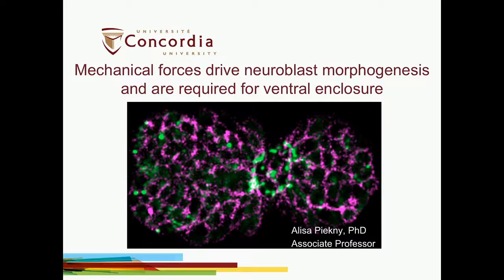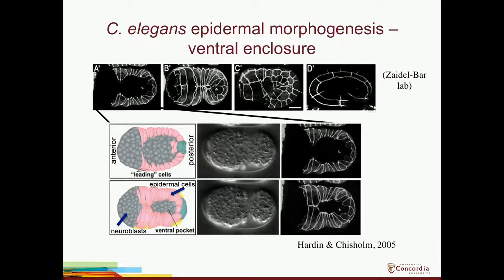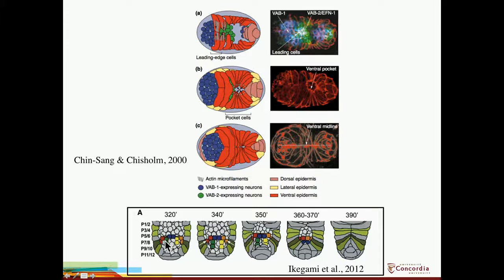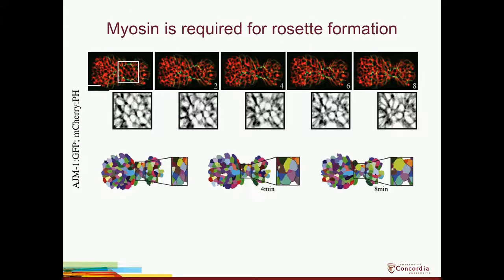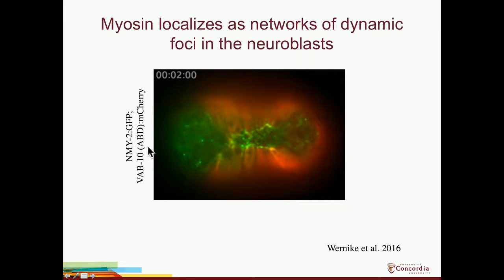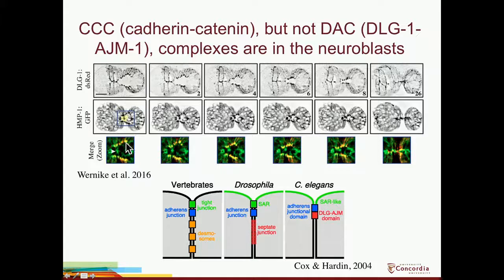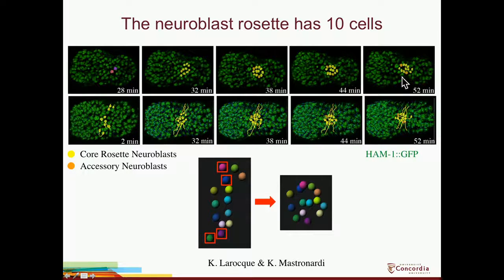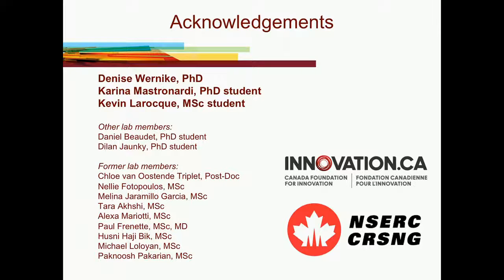A Piekny: Mechanical forces drive neuroblast morphogenesis and are required for epidermal enclosure.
"Alisa Piekny (Concordia University) presents 'Mechanical forces drive neuroblast morphogenesis and are required for epidermal enclosure.'

 A presentation at the 'Cell Patterning and Morphogenesis' session of the C. elegans Development, Cell Biology and Gene Expression Meeting at The Allied Genetics Conference, July 13-17, 2016, Orlando, Florida.